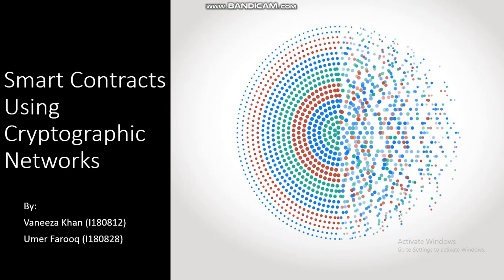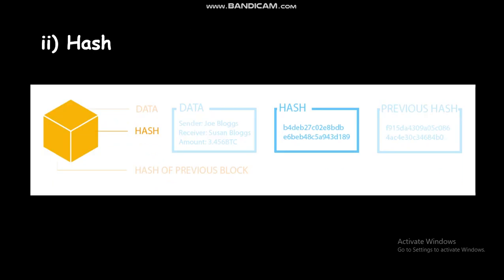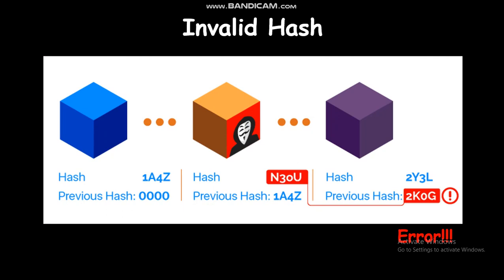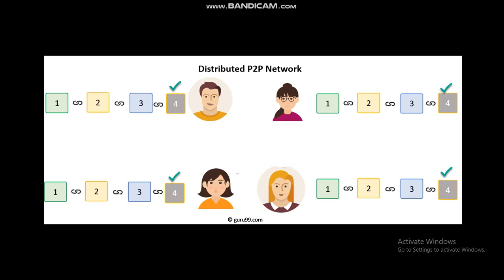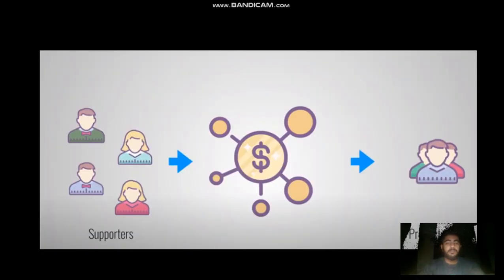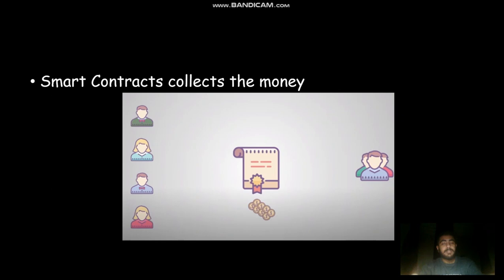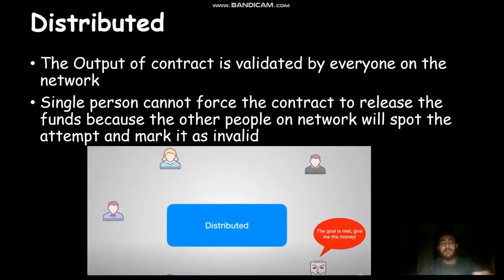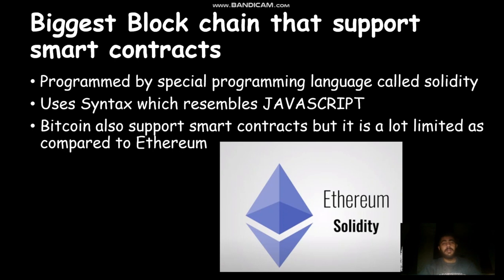Smart Contracts using cryptographic networks- Umer& Vaneeza